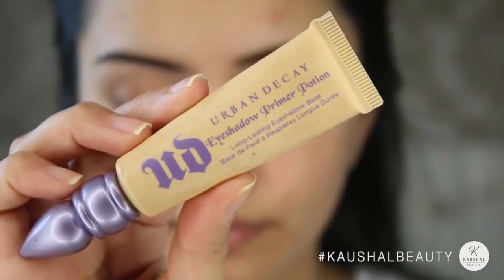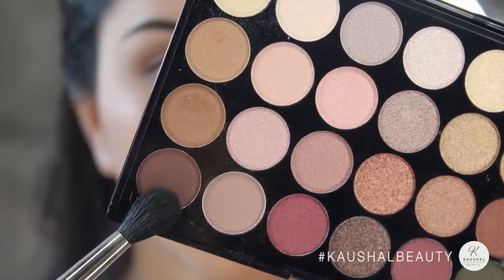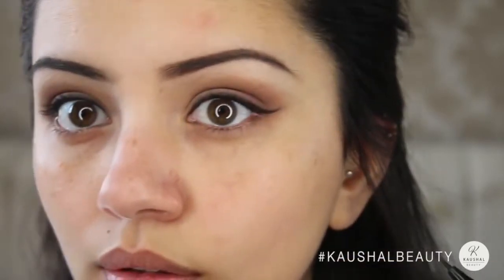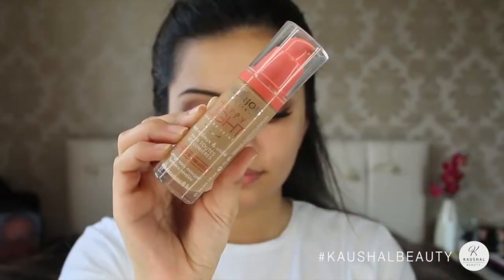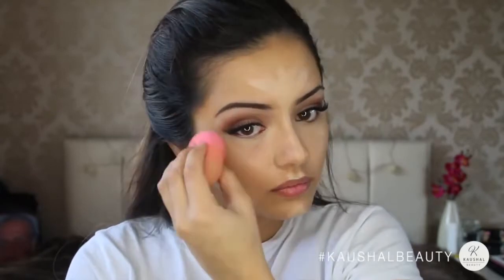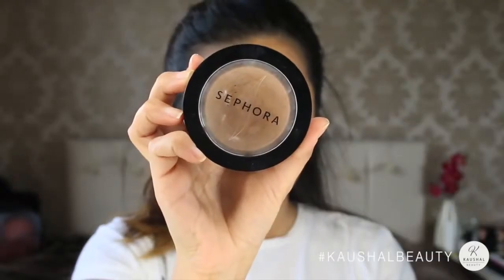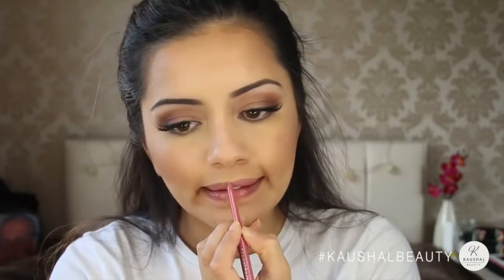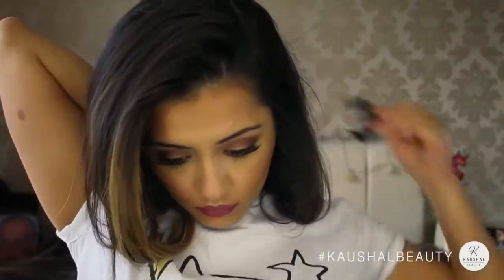مقاطع الفيديو المعدلة